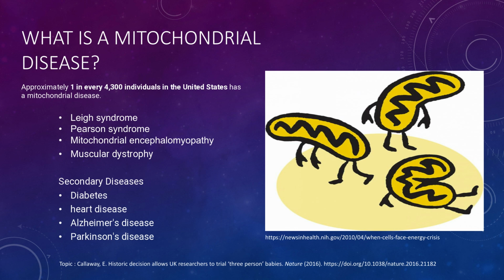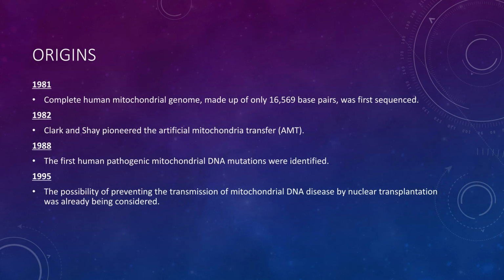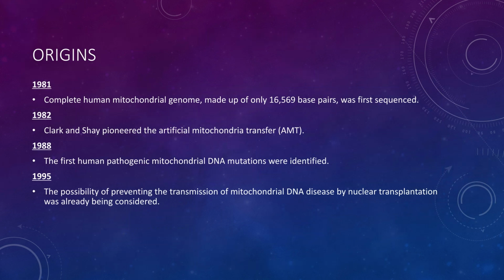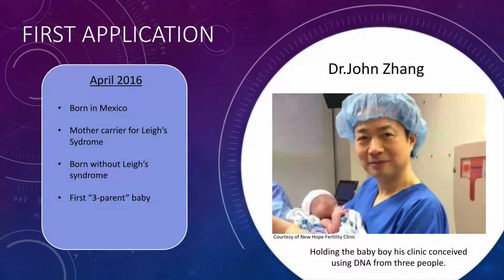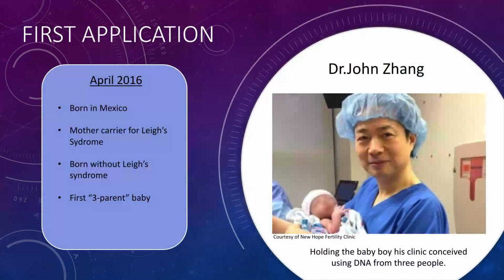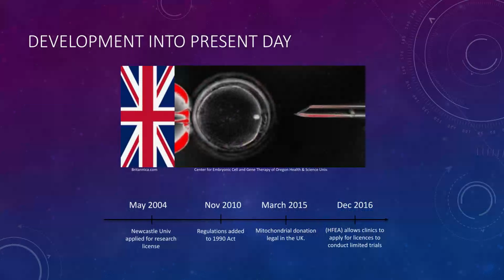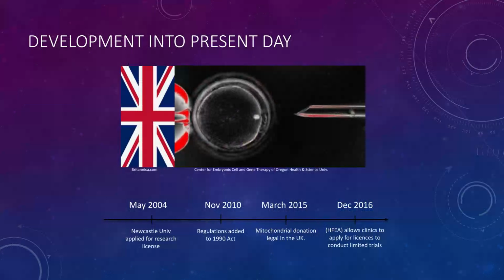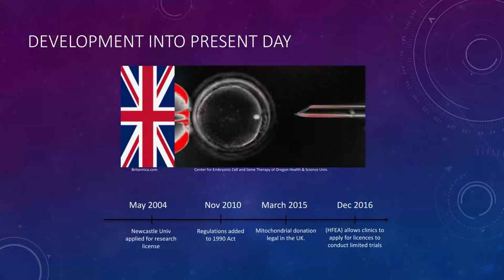Embryonic Editing via Mitochondrial Transfer